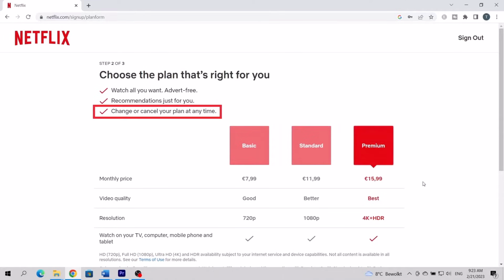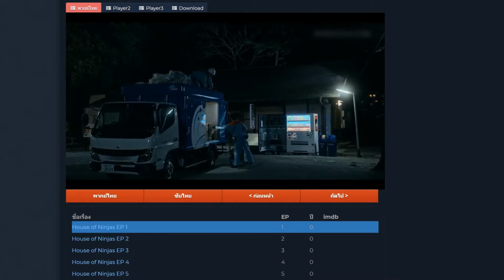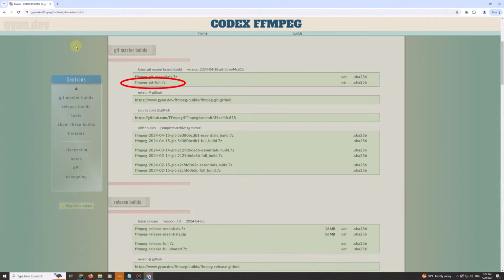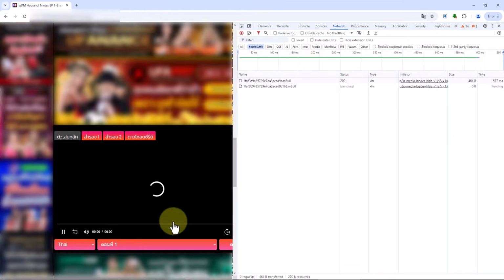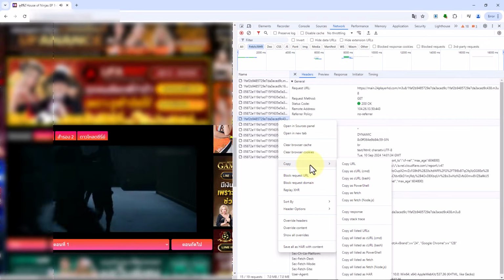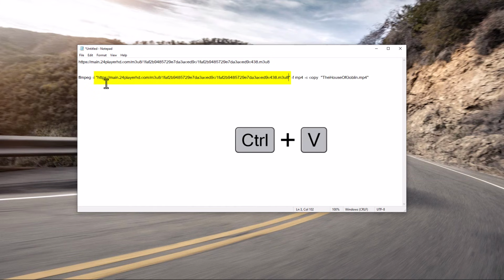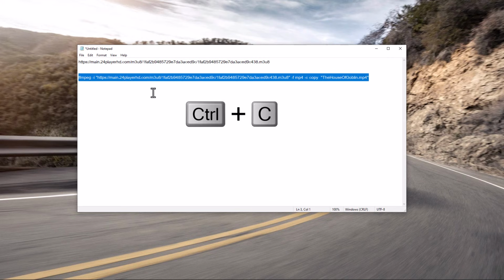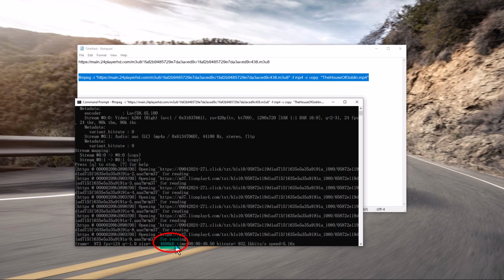Download movies from protected websites show .m3u8 .ts files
You cannot use video downloader extension to download. You cannot grab the video files. The movies or video files are divided into several parts. You want to download movies into .mp4 file offline. You found only .m3u8 or .ts files.